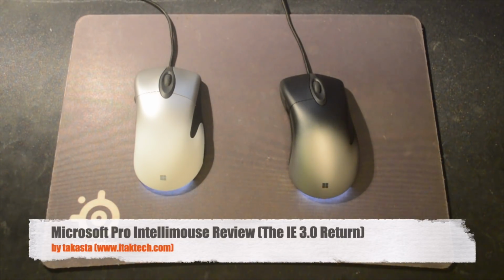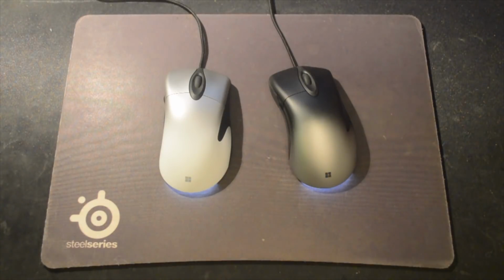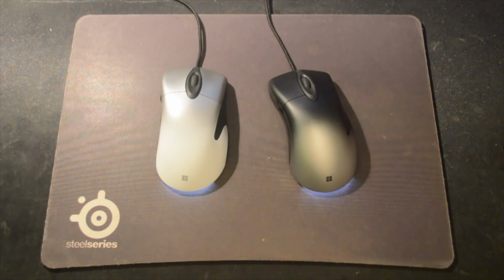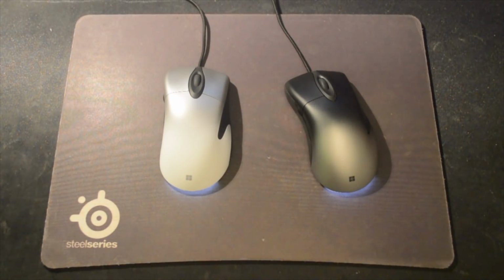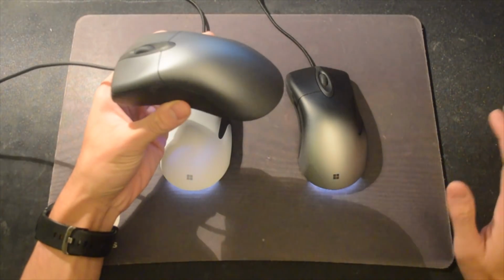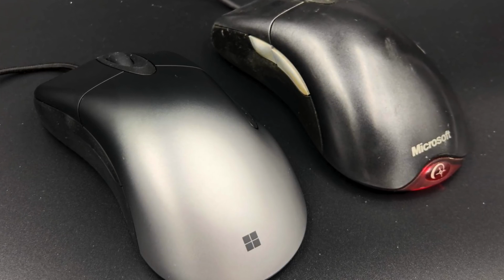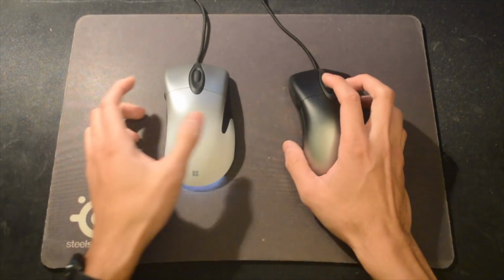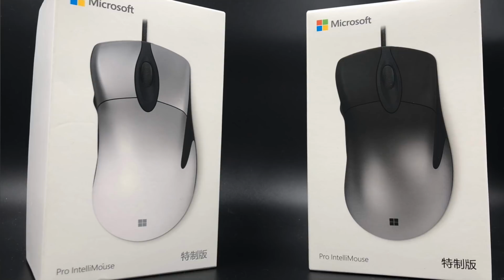Microsoft Pro Intellimouse Gaming Mouse Review (The Ultimate IE 3.0 Refresh)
For mouse feet and gaming accessories:-

0:00 - Introduction
1:27 - Price
2:00 - Specifications / Performance
3:29 - Dimensions / Shape
4:10 - Color
5:00 - Scroll / Button / Cable
6:09 - Firmware
6:55 - Conclusion